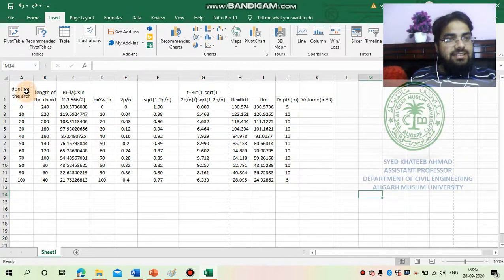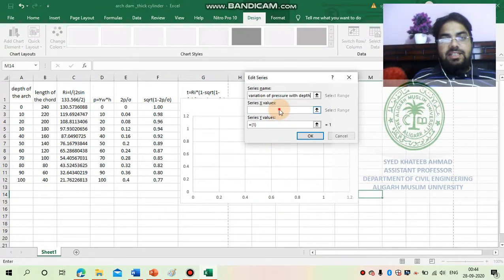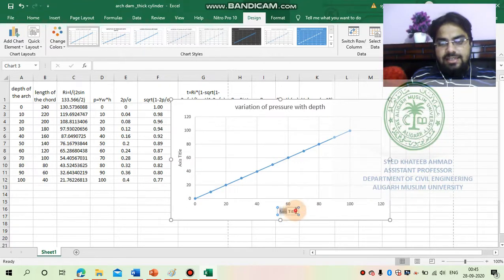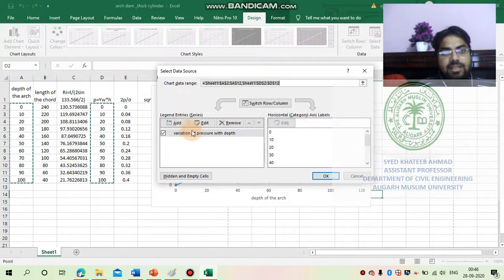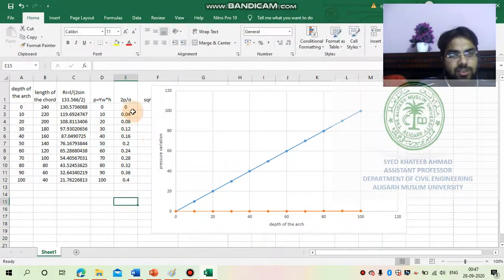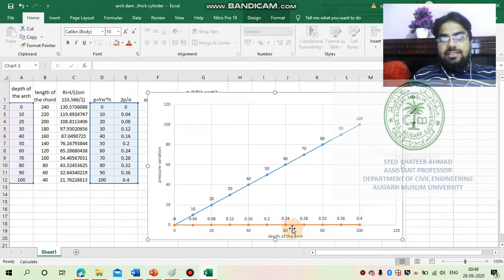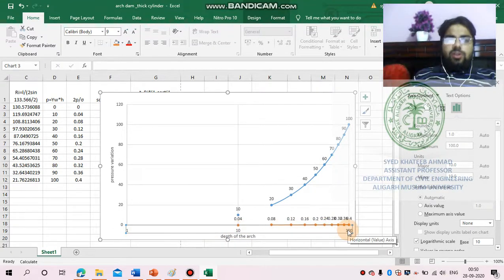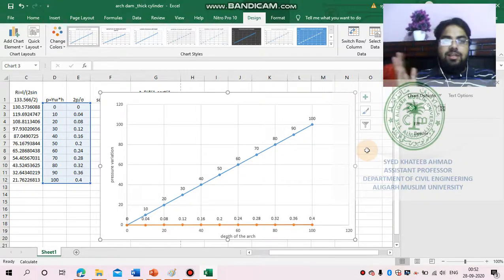HOW TO MAKE SIMPLE GRAPH AND LOGARITHMIC GRAPH ON EXCEL BY SYED KHATEEB AHMAD